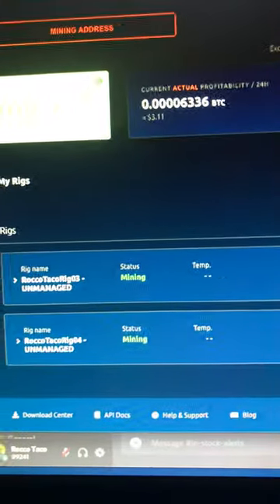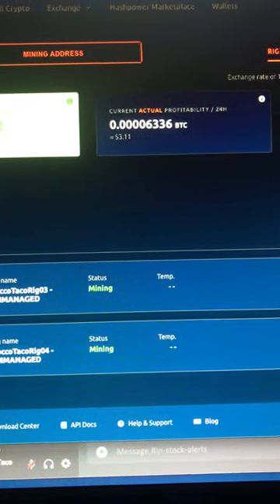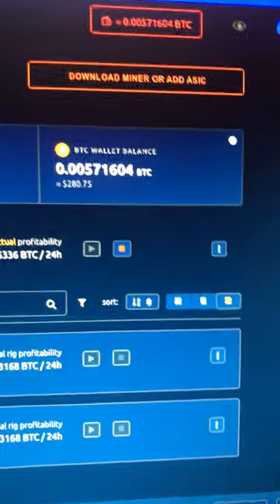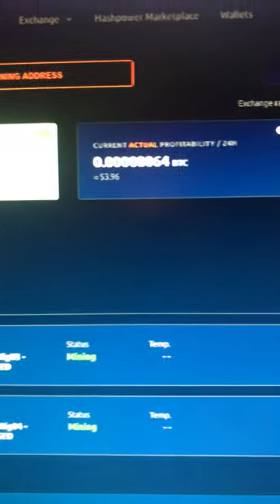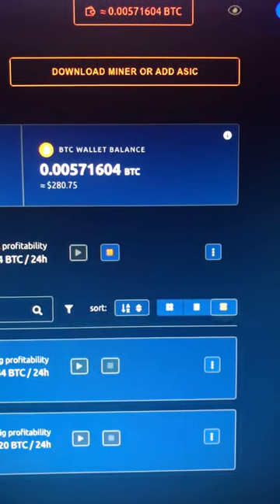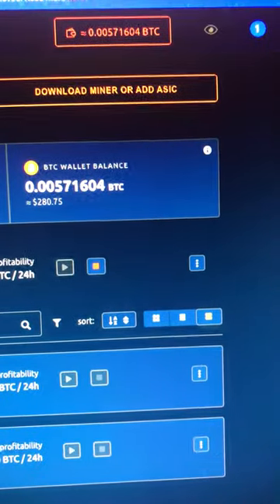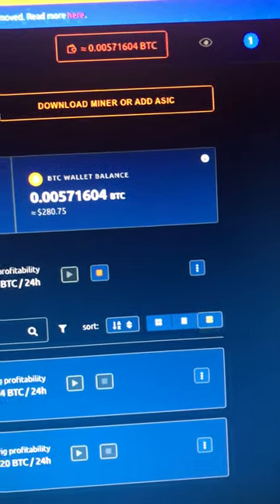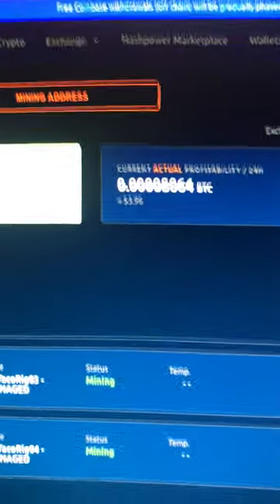Nicehash to Coinbase Withdrawl is Free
There is NO withdrawal fee of Bitcoin from Nicehash to Coinbase.  Unlike moving Ethereum. Problem is Coinbase does Not pay interest on your crypto like Voyager and Blockfi do. But to move Bitcoin to those locations would incur a small fee.  Something to consider. But still no ridiculous GWEI gas fee.

✅  Laptop Mining
📌 Lenovo Legion 5 1660 Ti GPU